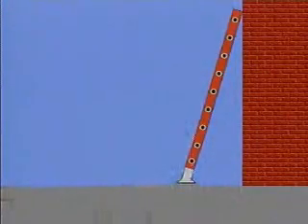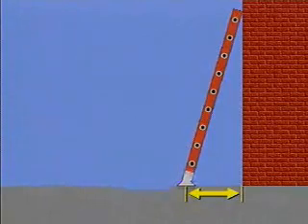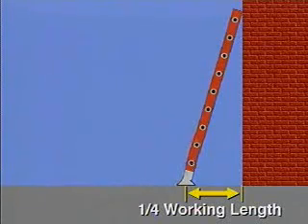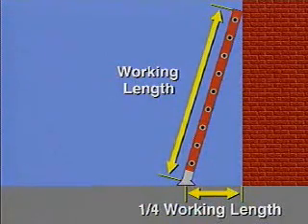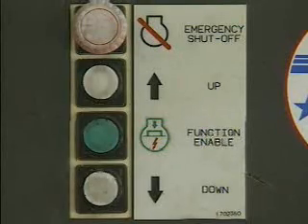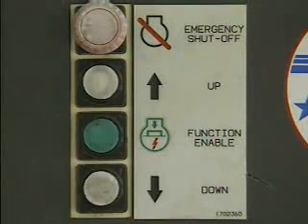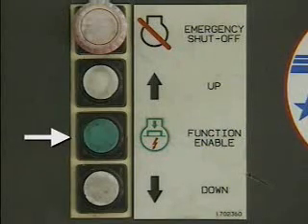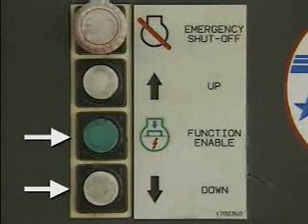rigging ladders and scaffolds